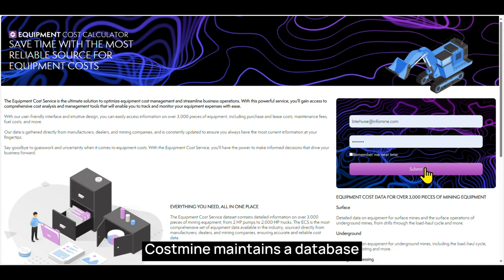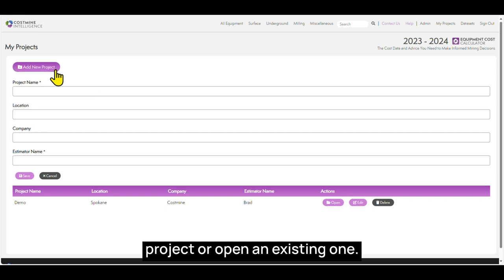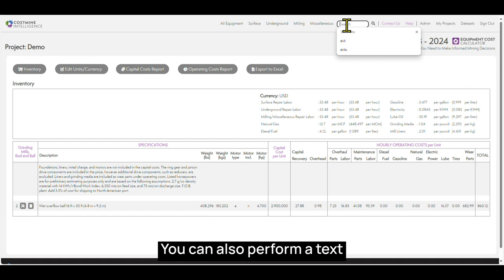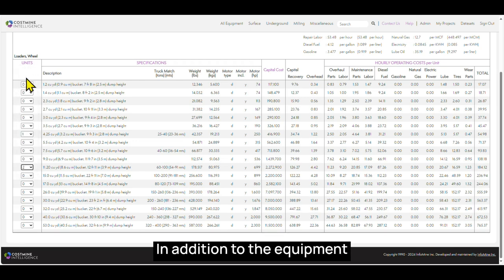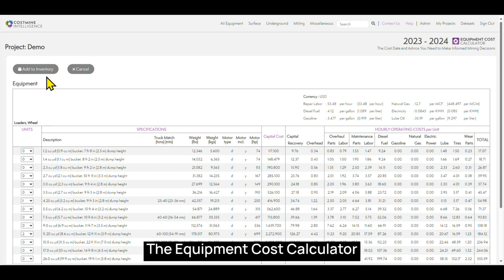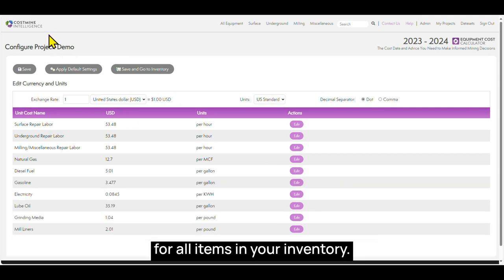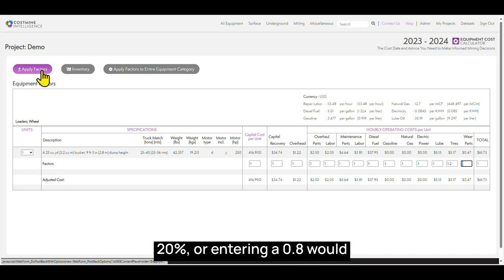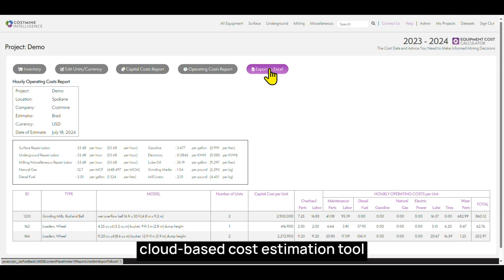Equipment Cost Calculator Demo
Streamline your business operations and optimize your equipment costs with our Equipment Cost Service, a comprehensive solution that pairs our Mine & Mill Equipment Cost Guide with the cutting-edge Equipment Cost Calculator. This combination offers users a comprehensive cost comparison and selection tools, allowing mining, finance, and government professionals to estimate equipment costs at the scoping and pre-feasibility levels with ease.

Mine & Mill Equipment Cost Guide:

Our Equipment Costs dataset consists of 3,000 pieces of equipment, including purchase costs, maintenance, fuel, power and other essential hourly operating costs. We provide detailed information on mining equipment, ranging from 2 HP pumps to 2,000 HP trucks. This dataset is updated annually and sourced directly from manufacturers, dealers, and mining companies, ensuring you always have the most reliable information available.

Equipment Cost Calculator:

Complementing our dataset is the advanced Equipment Cost Calculator, included as part of Equipment Cost Service. Customize your data to calculate fleet, milling and processing costs while also adjusting parameters like currency, fuel prices, utility rates, repair labor, and more. This process allows you to search, compare, and estimate the capital and operating costs of every piece of equipment in your operation. Eliminate the extensive hours and days associated with the quote process for each piece in your fleet or plant.

Backed by a team of experienced engineers and analysts specializing in mining cost estimation, Equipment Cost Service offers unparalleled expertise for your projects.